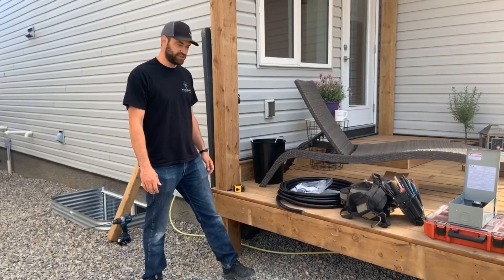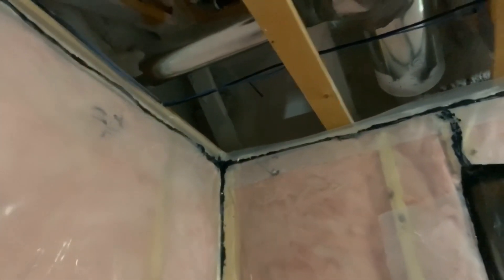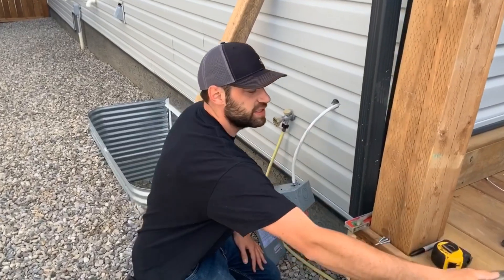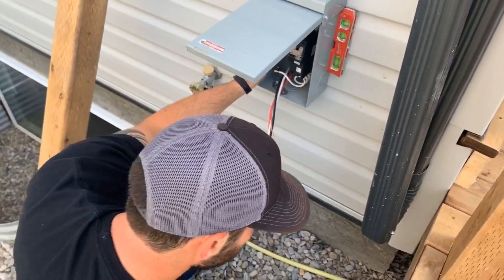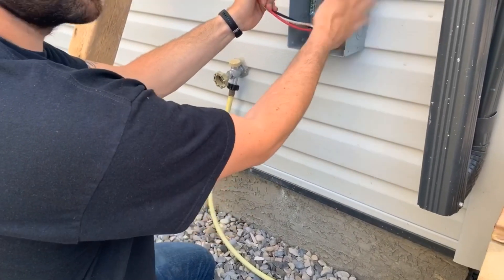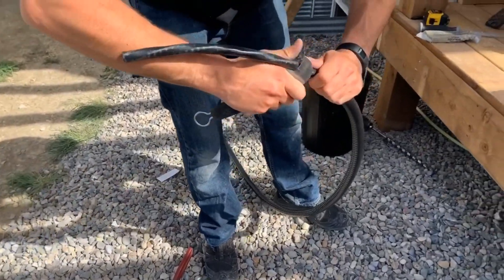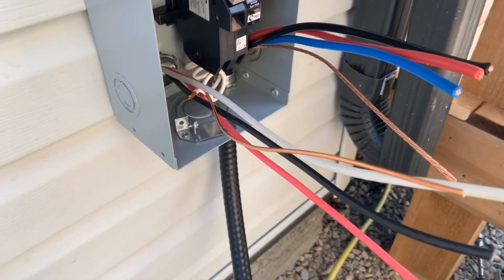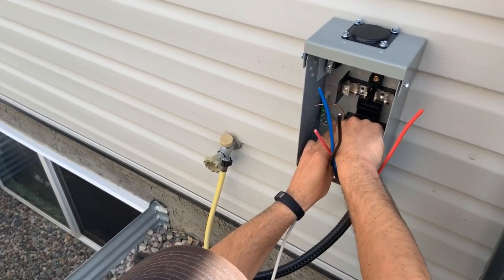Hot tub electrical install explaining parts of spa package and terminations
A hot tub installed, showing terminations and of spa package, panel, explaining the types of wire used and what each wire is doing.